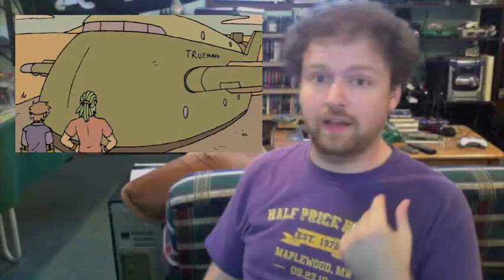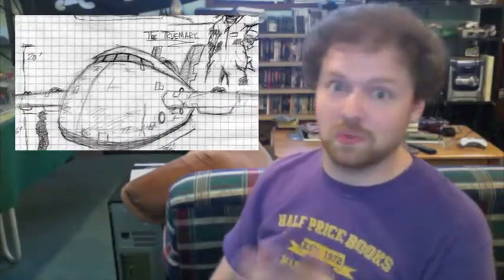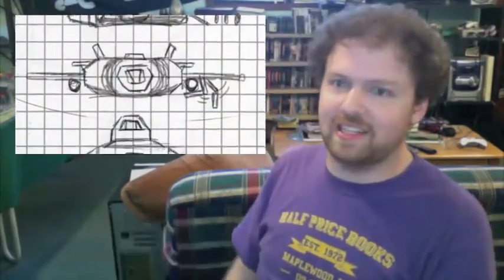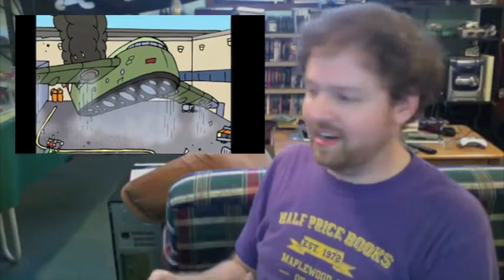TC87 - Plane Shuttle Shoe